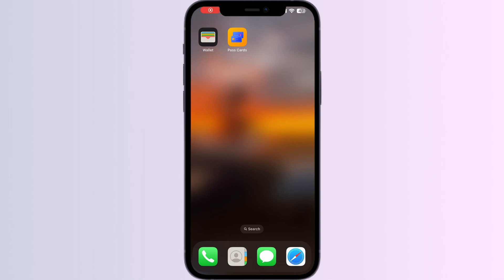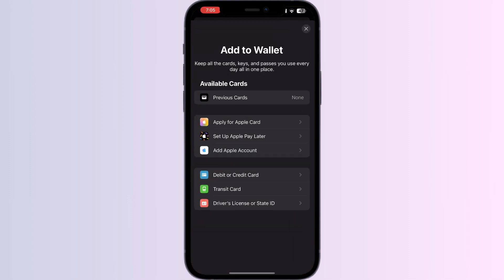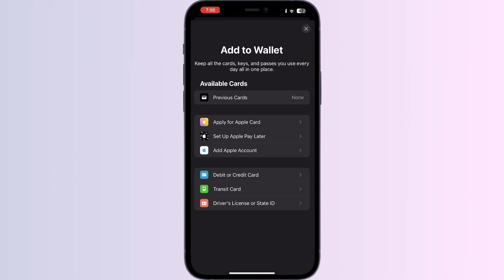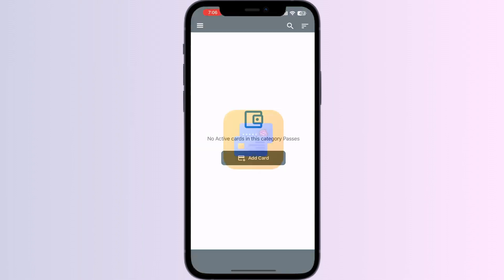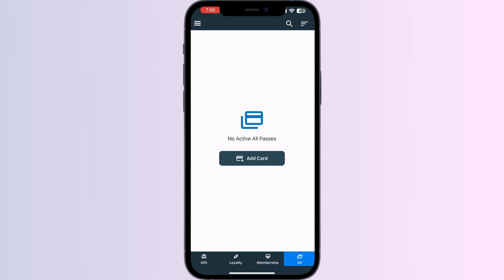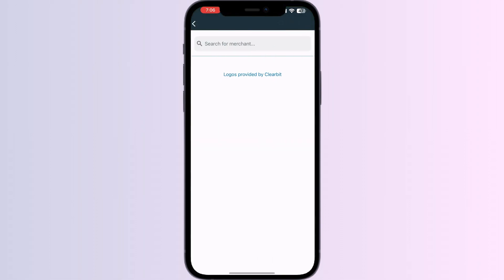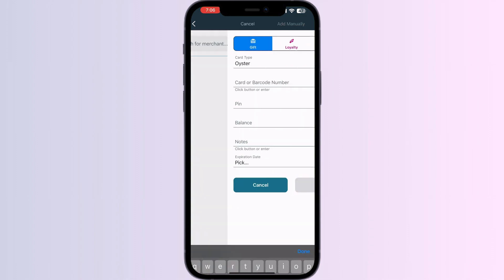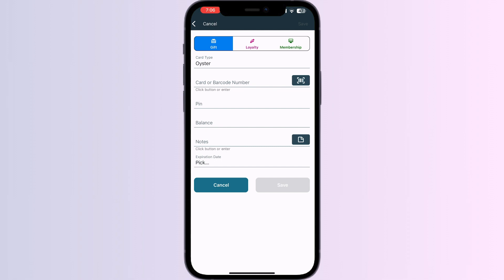How to Add an Oyster Card to Apple Wallet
In this informative YouTube video, we will guide you through the process of adding an Oyster Card to your Apple Wallet. By following our step-by-step instructions, you will learn how to conveniently store your Oyster Card on your iPhone or Apple Watch, eliminating the need to carry a physical card. Join us as we demonstrate the simple and easy-to-follow steps, ensuring that you can effortlessly access and use your Oyster Card for your daily travels.